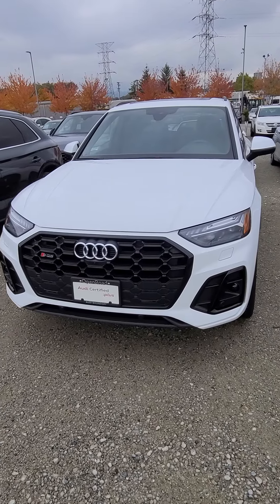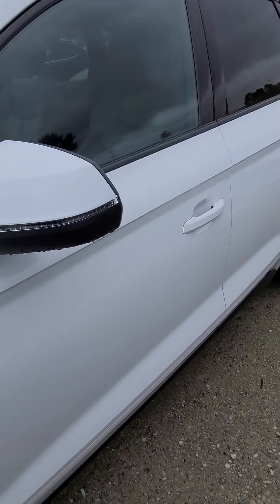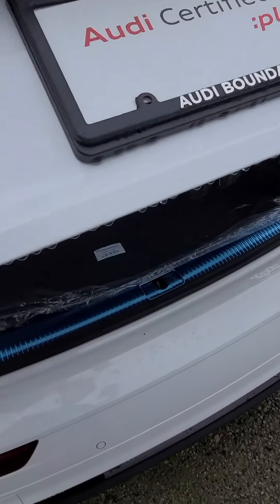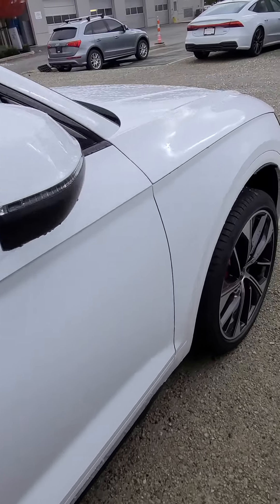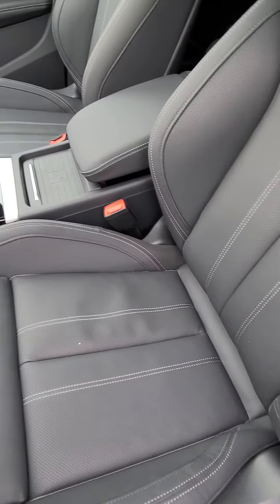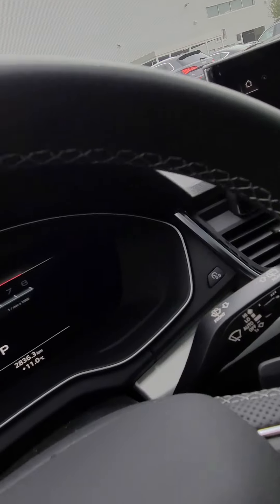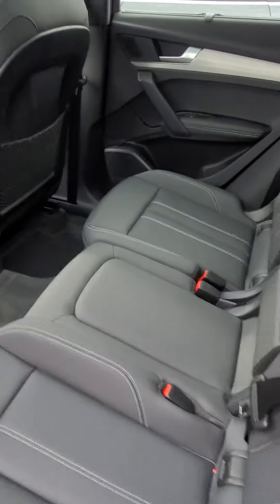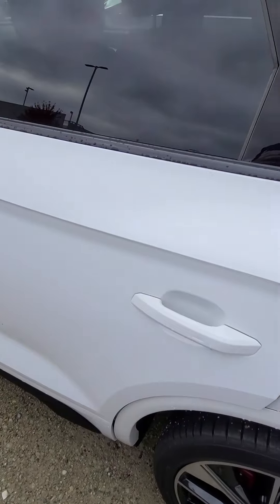2021 Audi SQ5 Technik